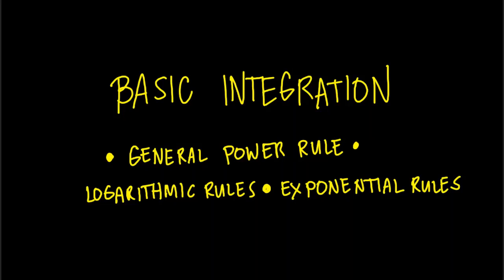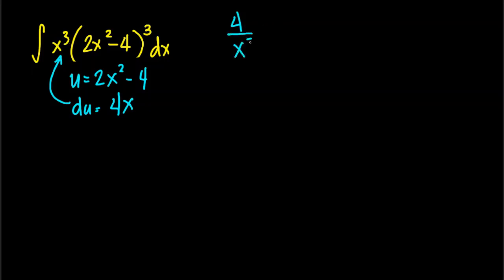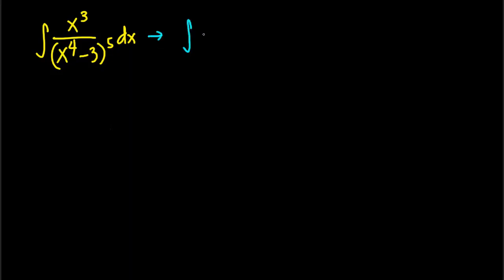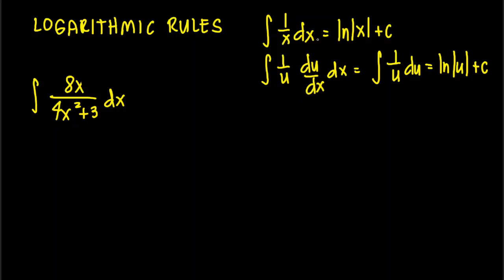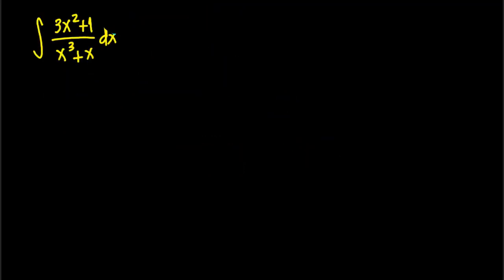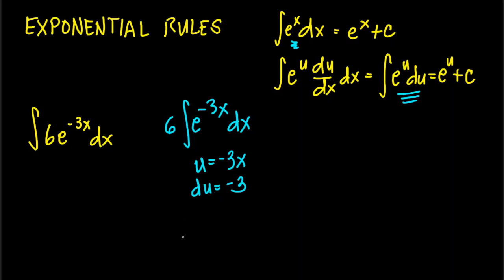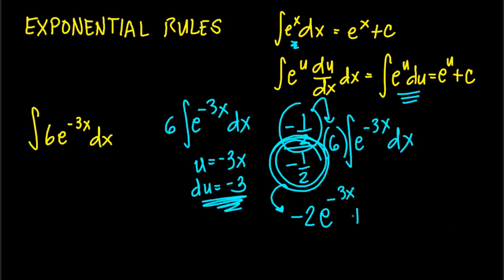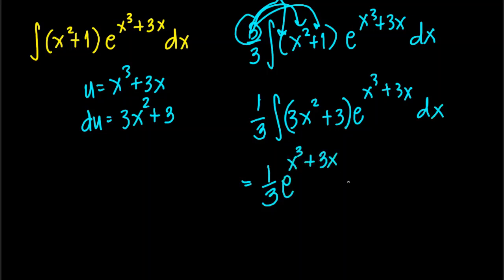Basic Integration Pt 2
Includes a review on General Power Rule and some examples on logarithm and exponent rules